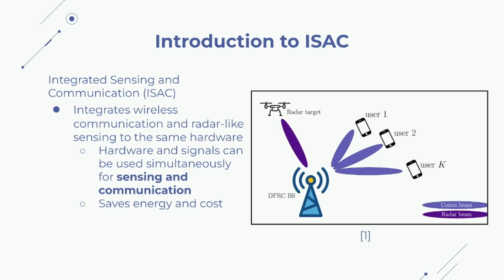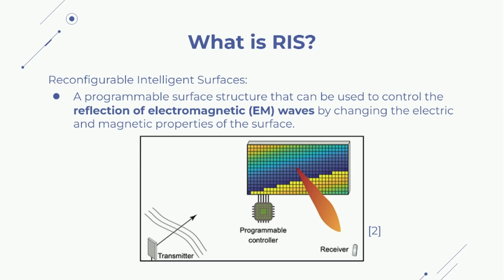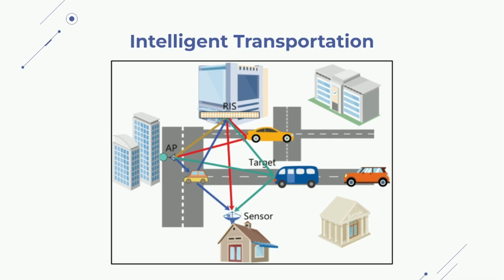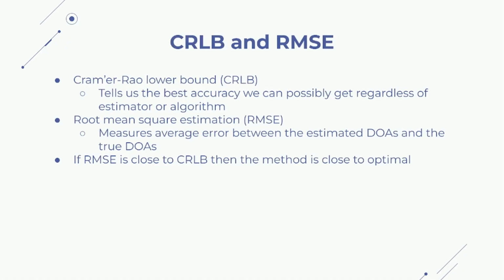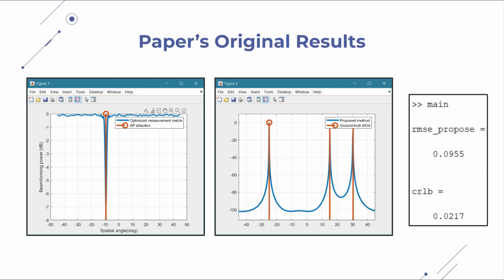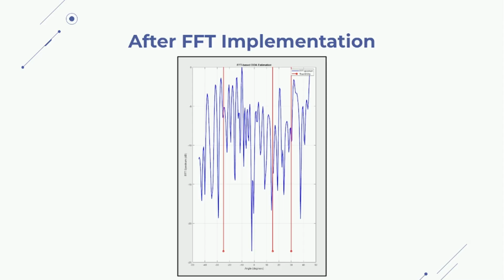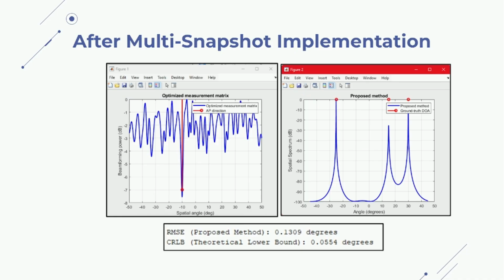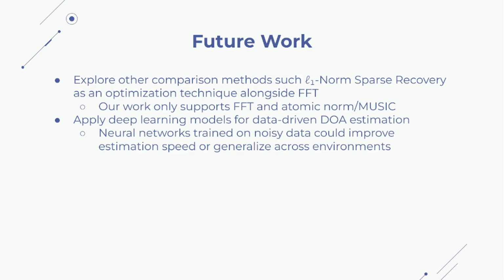Electrical Communications - Final Presentation (SP25)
Final project presentation on Integrated Sensing and Communication (ISAC) for RIS-assisted DOA estimation.

Rowan ECE

Keiane Balicanta
David Miller
Andrew McGlynn
Derek Rancapan